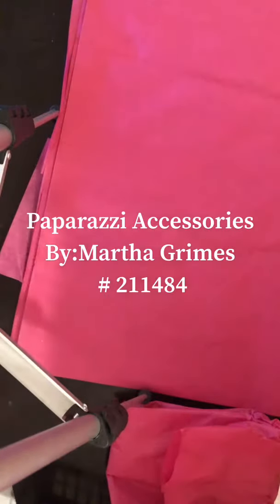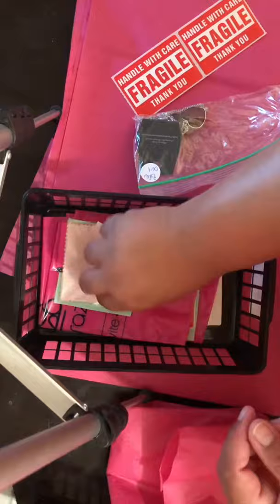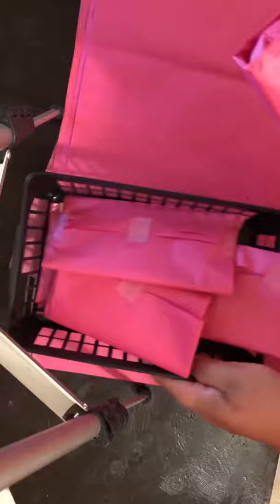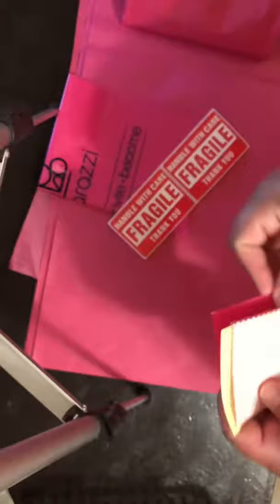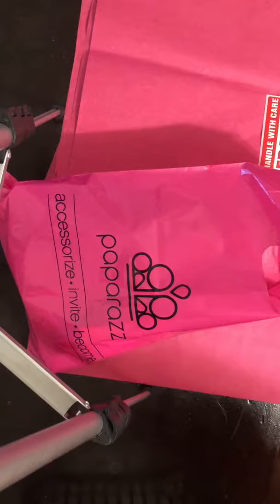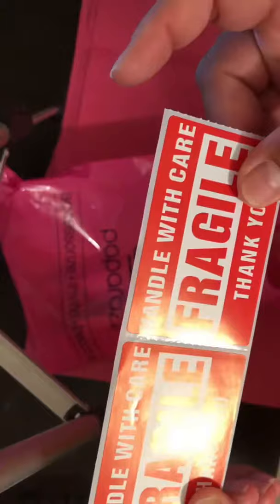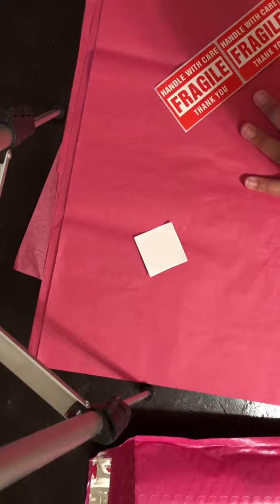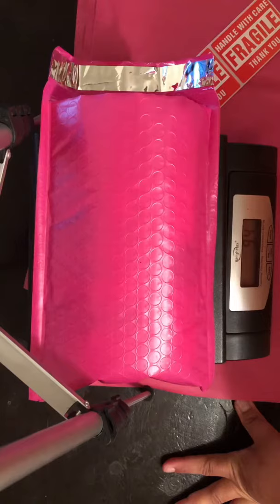Paparazzi Accessories package your jewelry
Paparazziaccessories.com/211484

Everything that in this description is what I use to package my jewelry.
Hengu #0 Pink Ploy Bubble Mailers...
Gift Wrap Tissue Paper 15" X 20"...
Accuteck Heavy Duty Postal...
MFLABEL Half Sheet Self Adhesive...
enKo [1 Roll, 500 Labels] 2 x 3...
Vistaprint.com/1.5'' x 1.5'' Circle Sticker - Matte